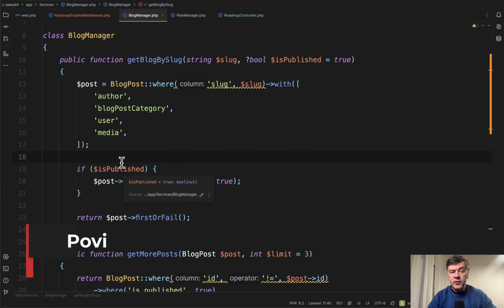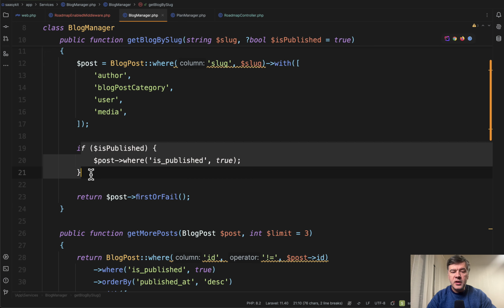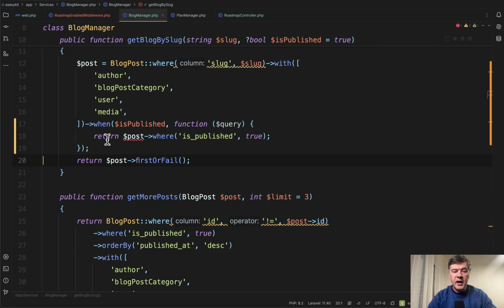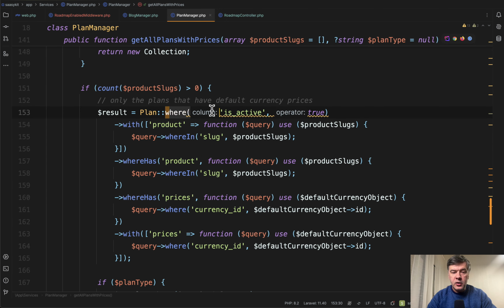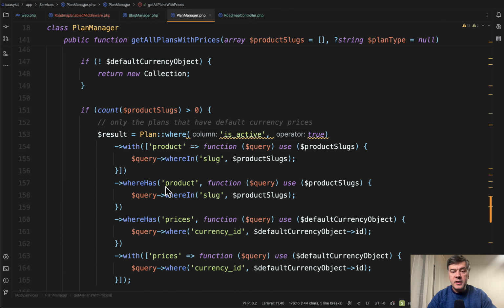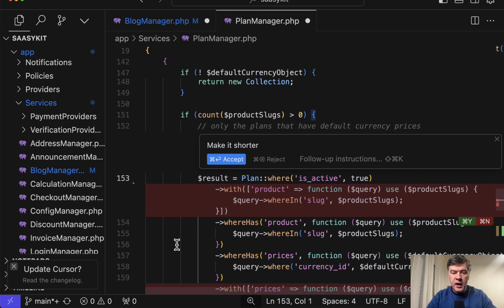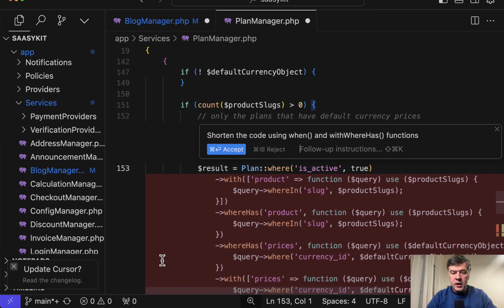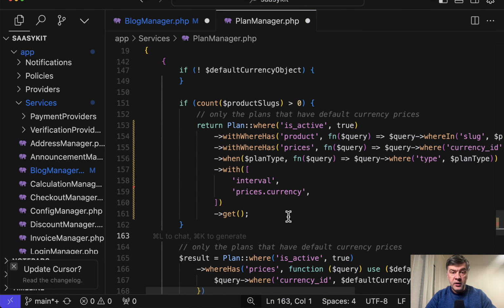Eloquent Query with Condition: Shorten with when()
Two examples of Eloquent refactoring, also partially using Cursor AI Editor.